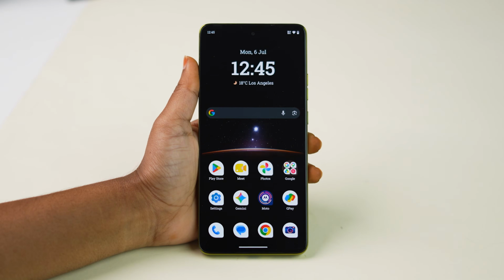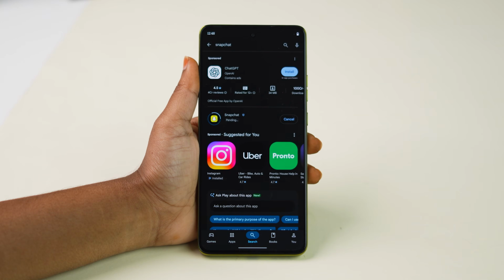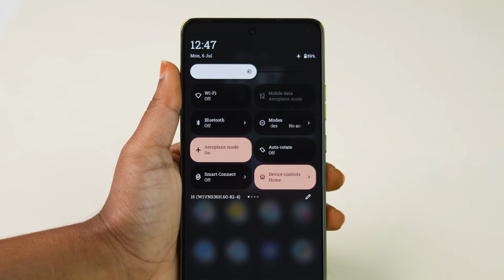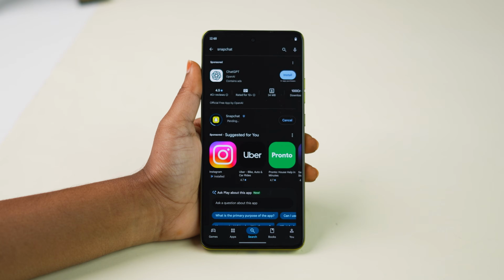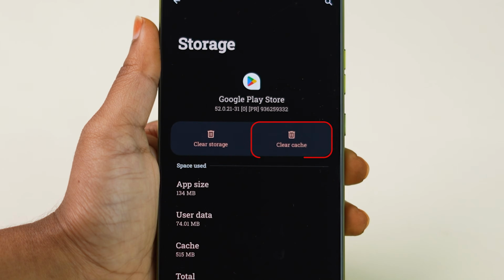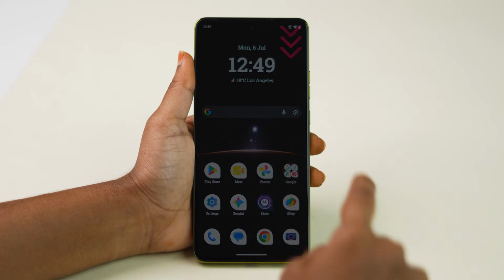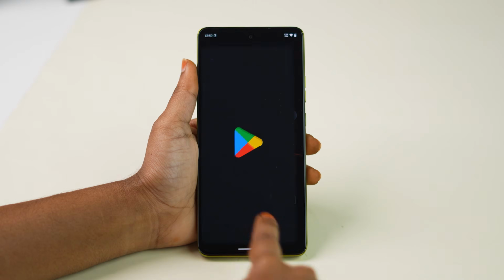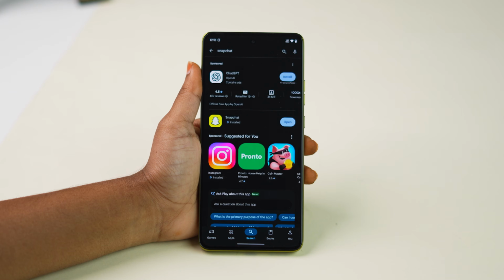How To Fix Can't Install Snapchat On Google Play Store?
Having trouble installing Snapchat from the Google Play Store? This video explores the possible reasons behind the issue and provides step-by-step solutions to help you download and install Snapchat successfully. Whether it's a problem with your account, device compatibility, or store cache, we've got you covered. Watch till the end to resolve the installation issue and get back to snapping with your friends.